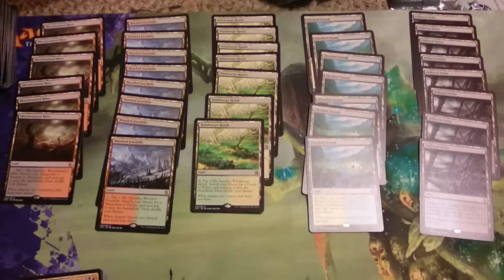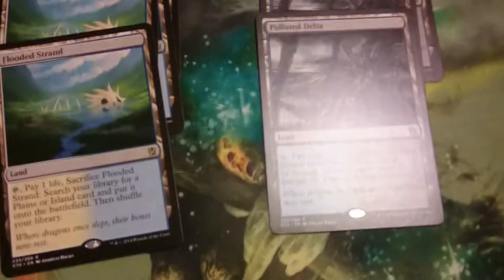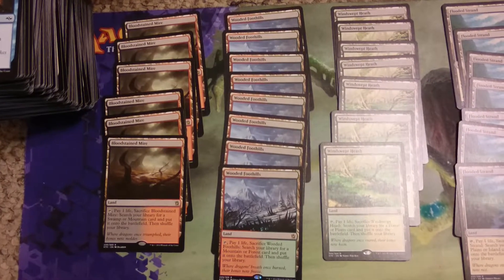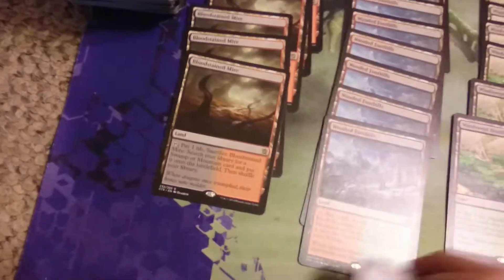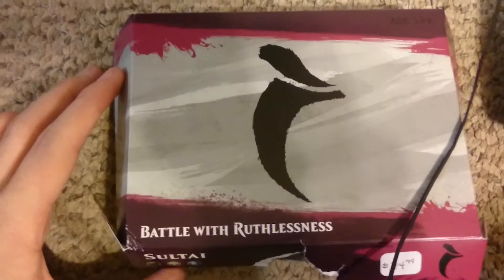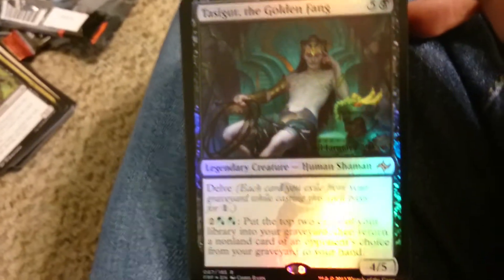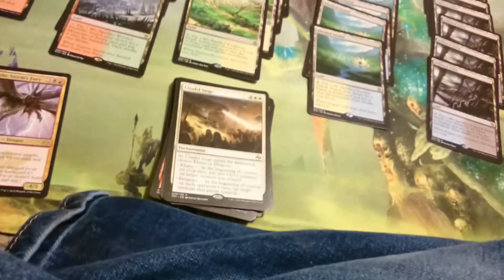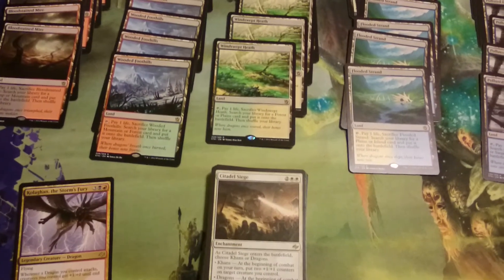Cagorathe - MTG - Fate Reforged! - SUPER BOX! - $520 Box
Had the coolest surprise in my one and only box of Fate Reforged!